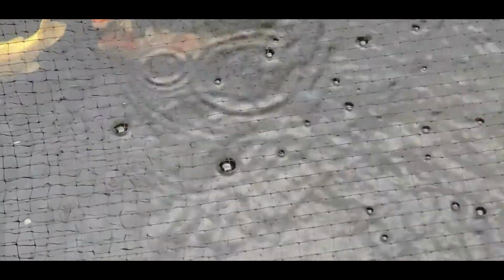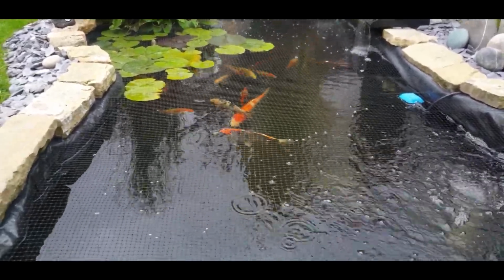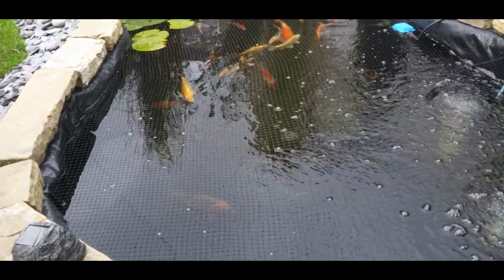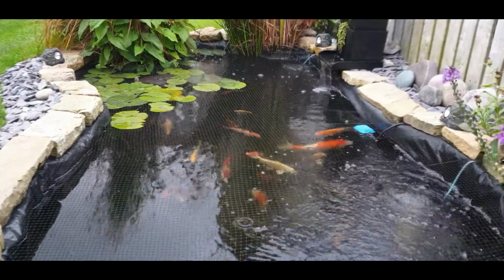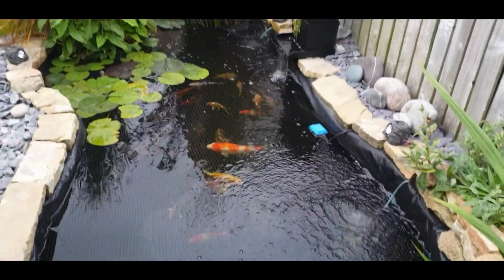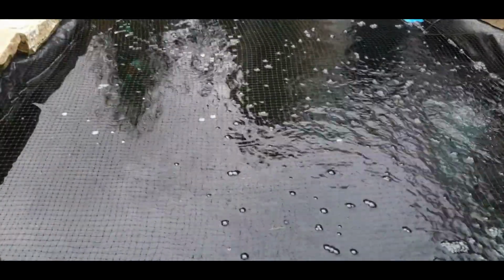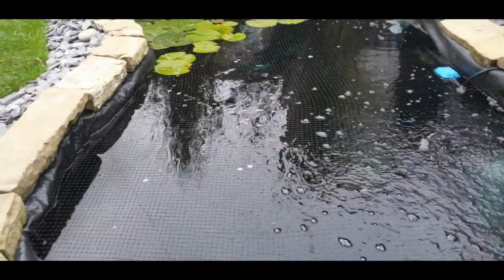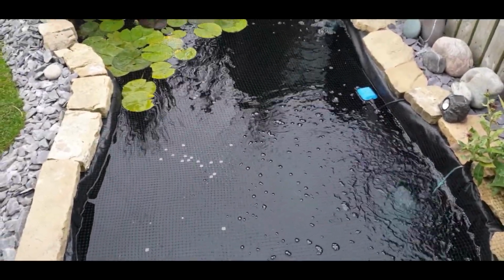Pond and Fish treatment information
Just a short video about the treatment added to the pond in the hope to help one or two fish information and tips

Pond Information
3,500 litres ( 769 gallons).
100 liters trickle filter with Alfagrog.
Filterbox Premium 10,000 Filter
Pump = Hozelock Aquaforce 3500 Solid Handling Pump.
UV Clarifier =11w
pondtec pondoAir set 900 = 9001/h 12 w.
2nd Pump running through the Bakki shower @ 2000lph.
Bakki shower details =
Overall size- H 62 D 21 W 31cm
Tiers- H 20 D 20 W 30cm
Weir - H 4 D 26 W 31cm

artists. Valence, Infinite.